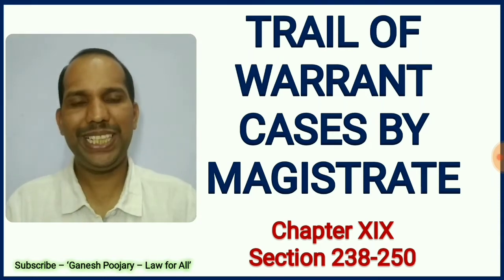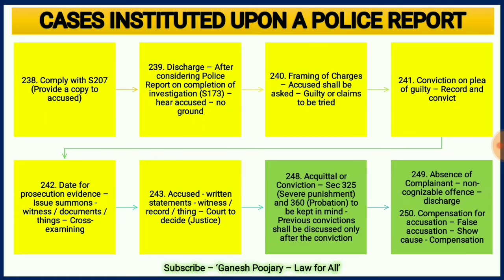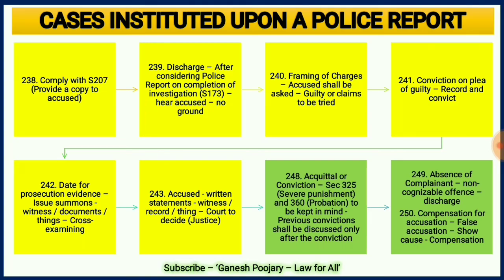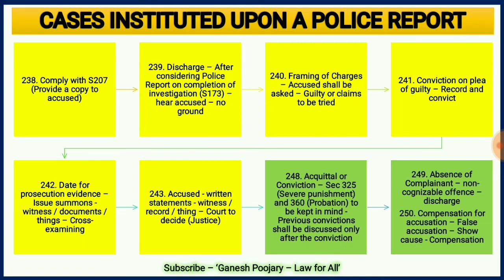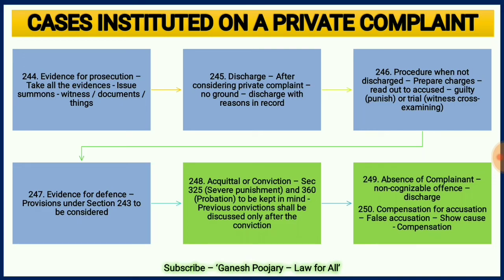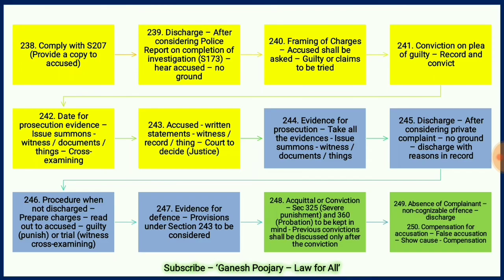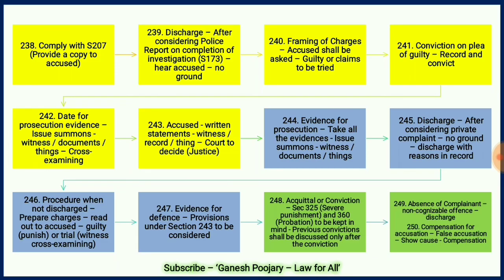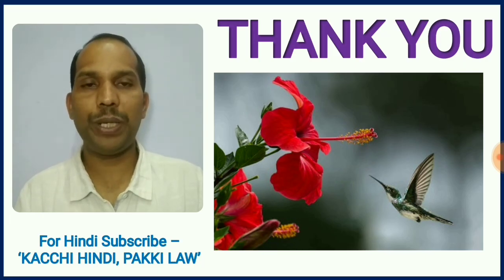Trial of Warrant-cases by Magistrate | Section 238 - 250 | CrPC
In this session, i have tried to capture Chapter XIX of CrPC, which is from Section 238 to 250 covering the aspect of Trial of Warrant-cases by the Magistrate. Hope helps.